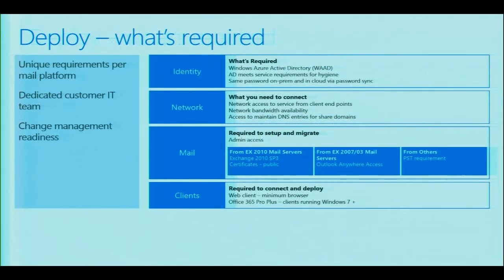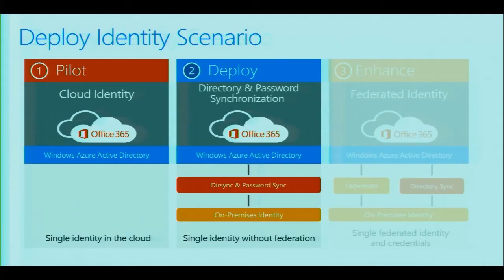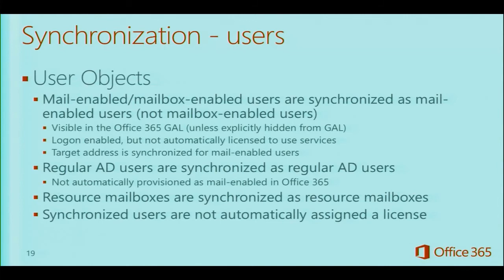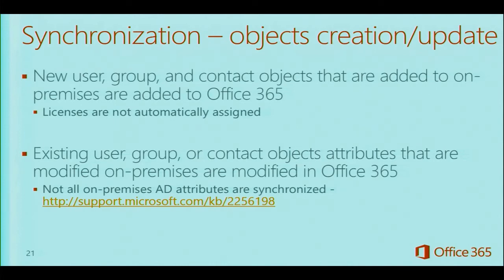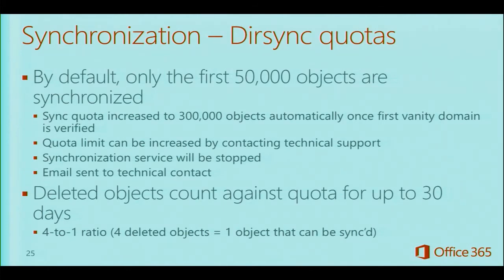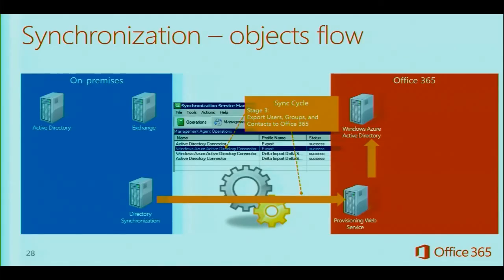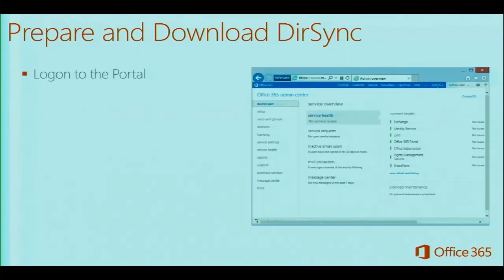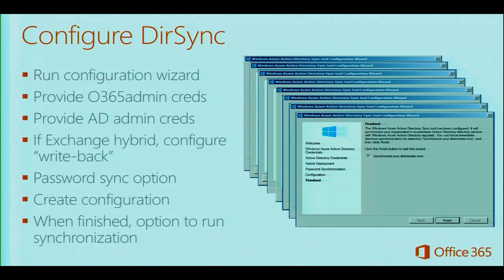Deploying Office 365 in Production, Part 1 - Scott Schnoll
This is the first part of a two-part series.  Part 1 covers an overview of the deployment process, directory and password synchronization, coexistence, migration and migration options.